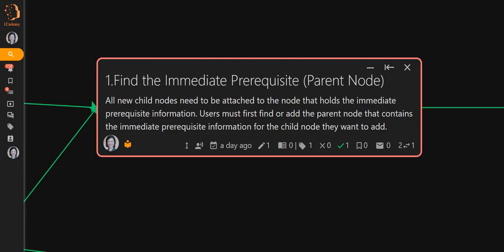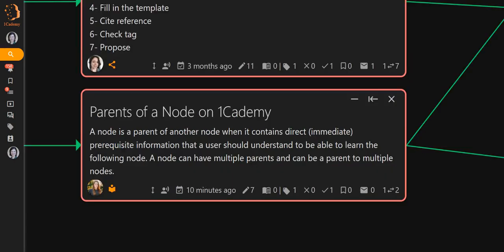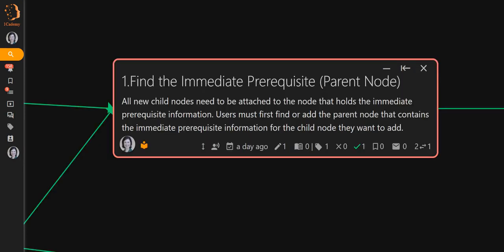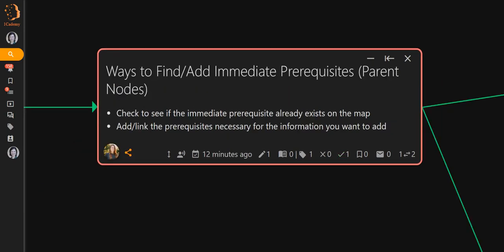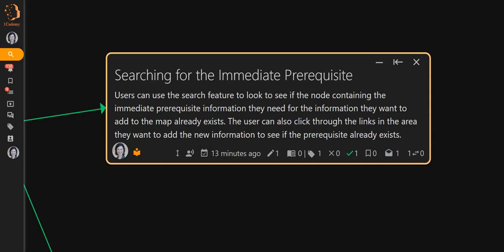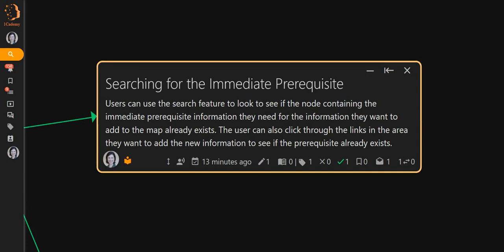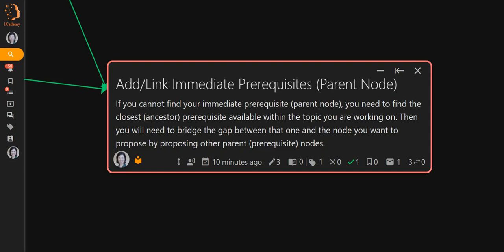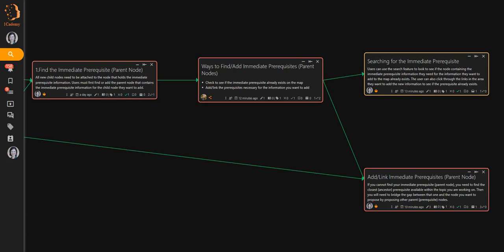1Cademy Proposal System Series: Part 2 - Finding the Immediate Prerequisite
In the second video of the “1Cademy Proposal System Tutorials” playlist, Gail Grot explains how to find immediate prerequisites on the knowledge map.